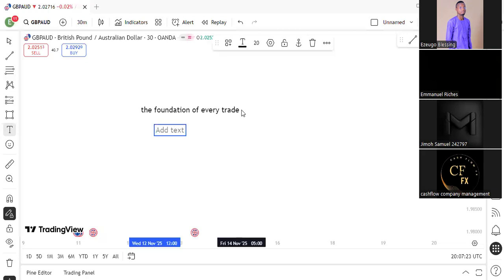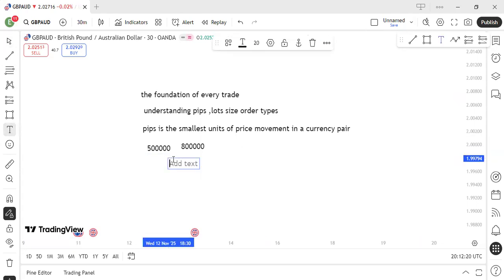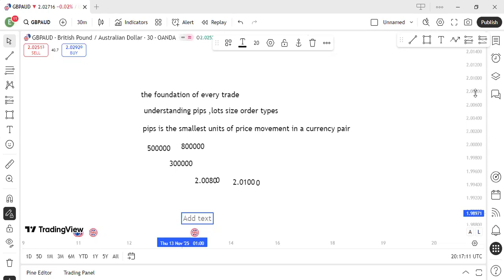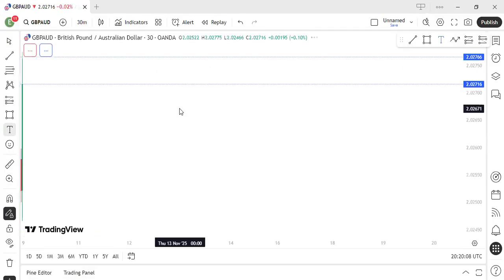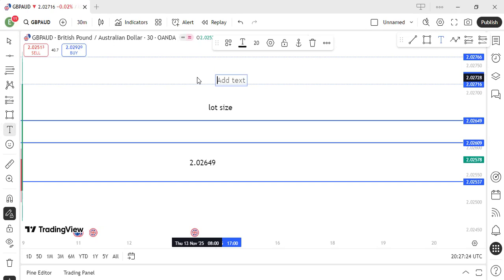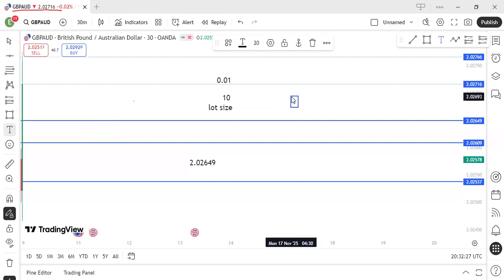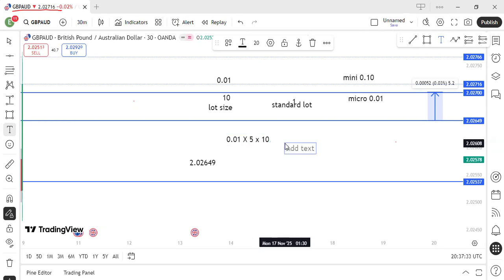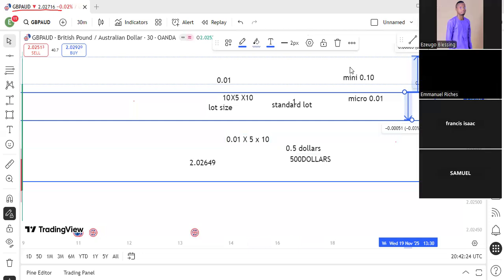foundation to every trade